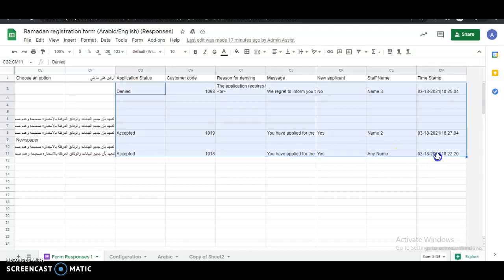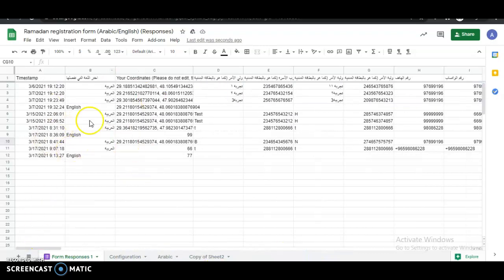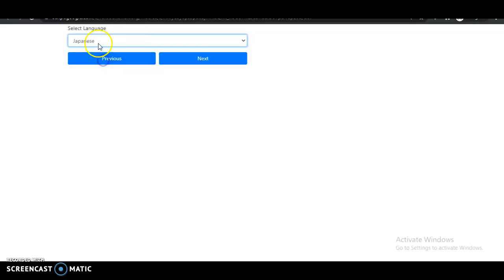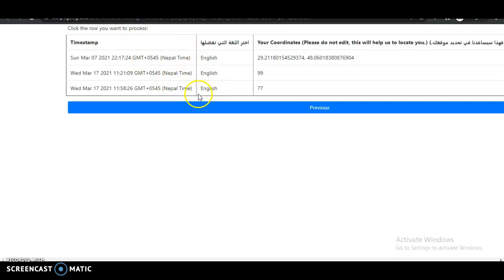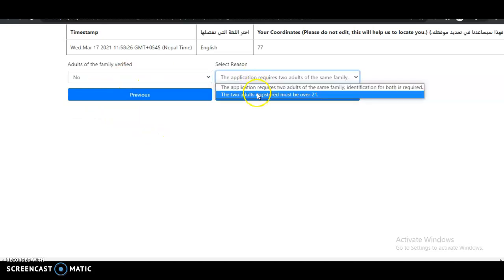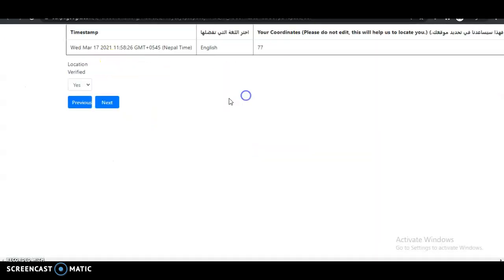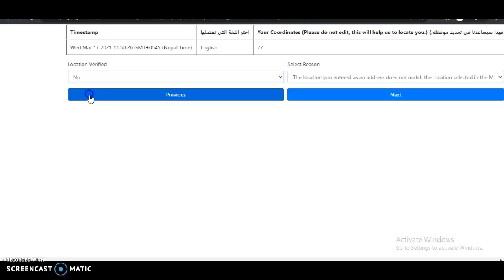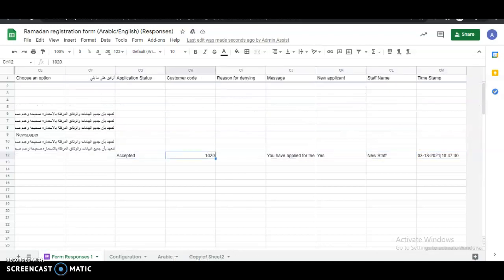Web App Script to show dependent dropdown from Sheet.